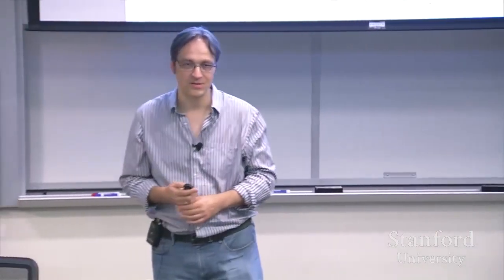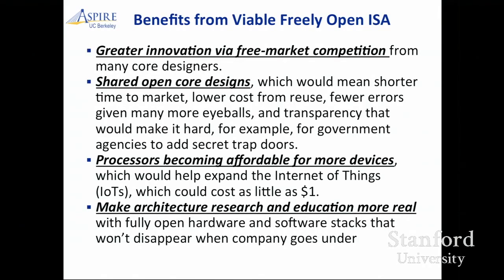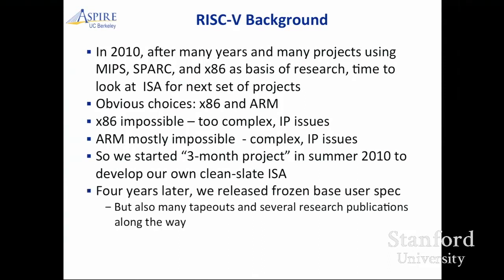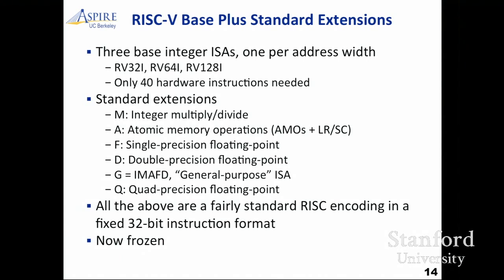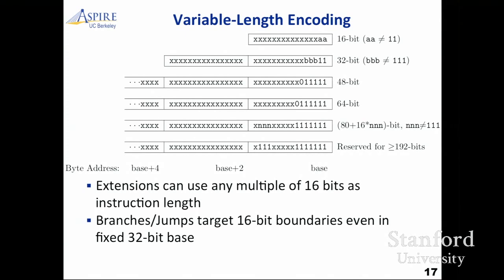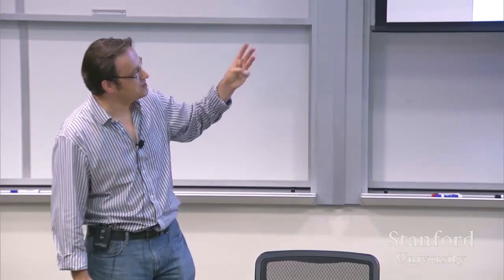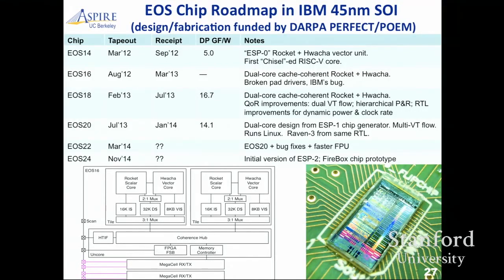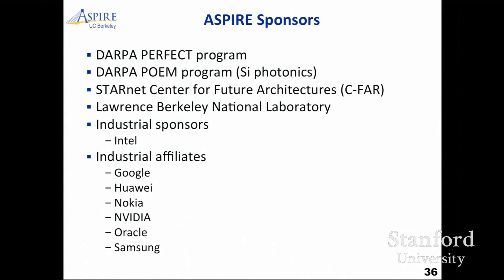Stanford Seminar Instruction Sets Should Be Free: The Case for RISC V - The Best Documentary Ever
Instructions Sets Should Be Free: The Case for RISC-V - Krste Asanović of UC Berkeley Colloquium on Computer Systems Seminar Series (EE380) presents .

UC Berkeley Computer Science Professor, David Patterson reviews 50 years of computer architecture to show there is now widespread agreement on .

53rd Design Automation Conference The most important interface in a computer system is the instruction set architecture (ISA) as it .